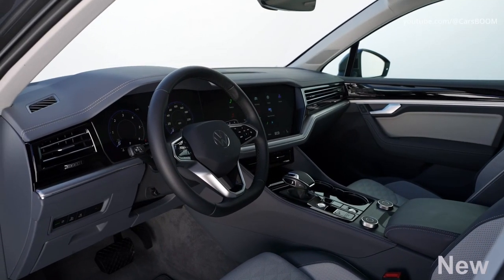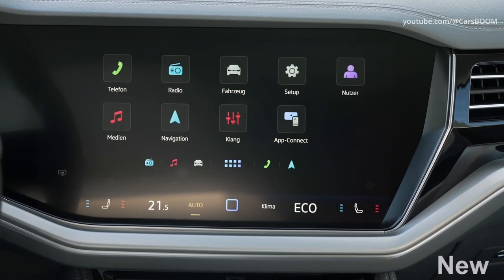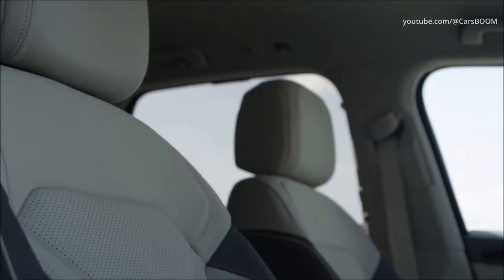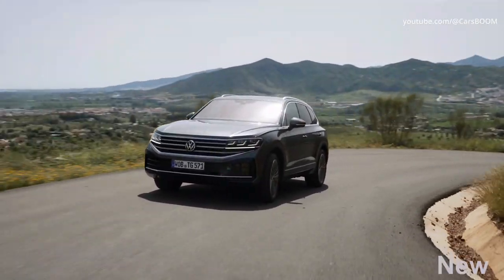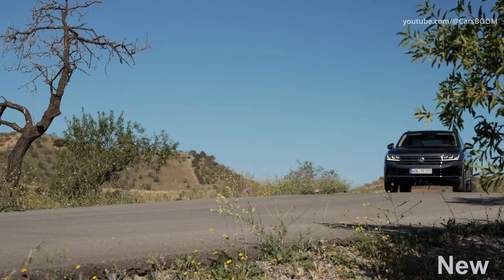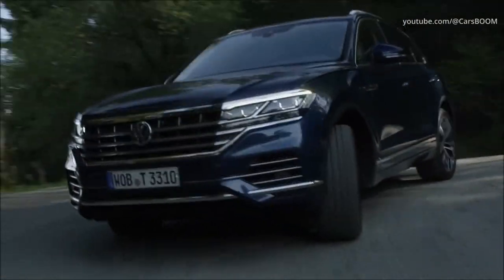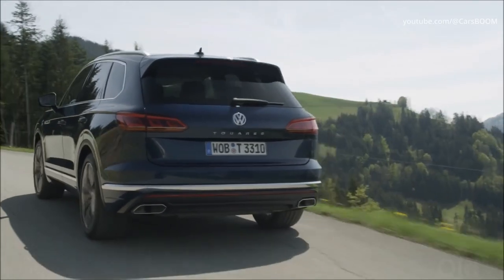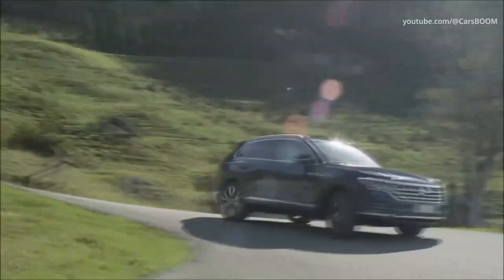2024 Volkswagen Touareg vs Old VW Touareg 🔥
2024 Volkswagen Touareg vs Old VW Touareg
The German Volkswagen brand showed the restyled Touareg.

Volkswagen's flagship SUV has received a significant restyling. The car received a new radiator grille, through which a thin LED strip passes. Among other things, it received improved matrix LED headlights and a rear-lit logo. VW Touareg 2024 headlights were completely redesigned. Now they are matrix, including 38,000 interactive LEDs, like the Porsche Cayenne.
The front and rear bumpers of the crossover were also adjusted. A thin LED strip appeared on the stern, as on the front panel, and a nameplate with illumination. A load sensor is also installed on the roof. It activates ESC when needed to increase stability while driving. This load cell works in conjunction with the upgraded suspension system.
The Touareg also changed the design of the wheels. Wheel options range from 19-inch to 21-inch, but the R-Line and R will get a larger 22-inch set finished in Silicon Gray Matt.

A number of changes took place in the interior of the Touareg. The updated VW Innovision Cockpit combines a 12-inch digital instrument panel and the Discover Pro Max infotainment system with a 15-inch screen. There is navigation, an improved voice assistant, support for wireless Android Auto and Apple CarPlay. Other new features include Travel Assist, Park Assist Plus with remote control, Trailer Assist and Night Assist.

The motor range of the model has not changed. The updated Volkswagen Touareg comes with a 3.0-liter V6 turbo engine with a capacity of 335 hp. Turbodiesels produce 231 and 286 hp. There is also an eHybrid version, in which a similar engine is combined with an electric motor. The total output of the installation is 386 hp. The Touareg R eHybrid variant generates 456 hp. Both hybrids use a 14.1 kWh battery.

VW will sell its updated flagship SUV in Basic, Elegance, R-Line and R variants, starting at prices between €69,200 and €93,870. Since the debut of the model in 2002, more than 1.13 million units have been sold.